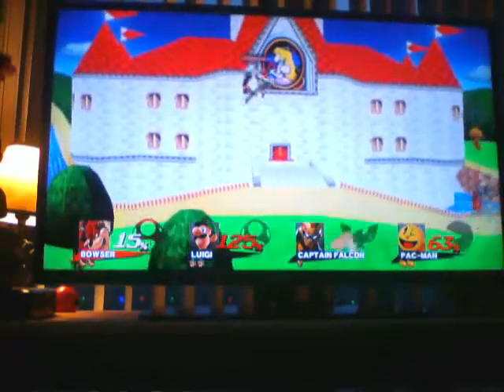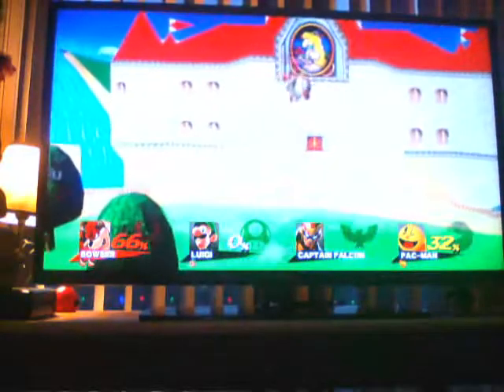Smash Bros Modded Characters Ep 1 Cat Bowser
lol that crash at the end doh